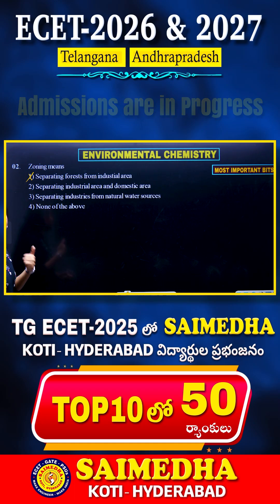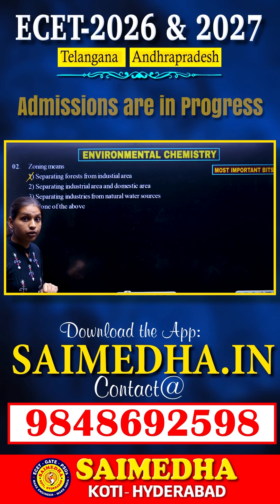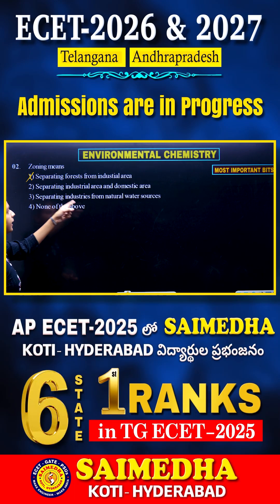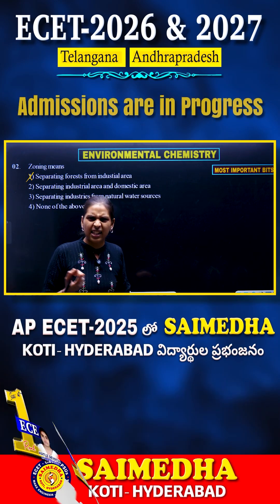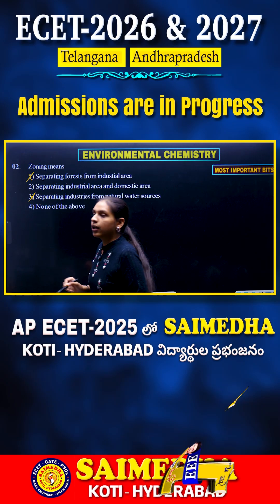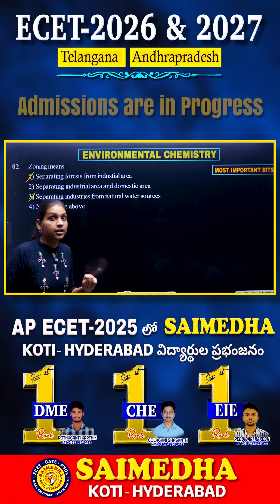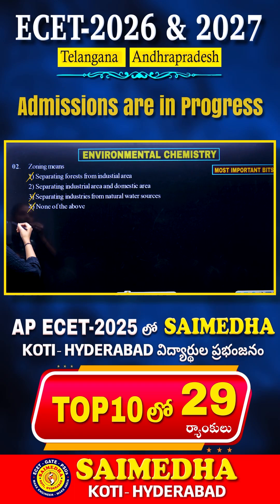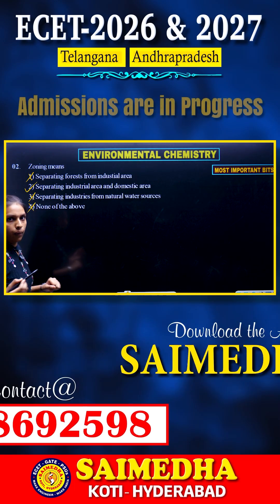ECET Chemistry High Scoring Bit Environmental Chemistry || SAIMEDHA KOTI - HYD